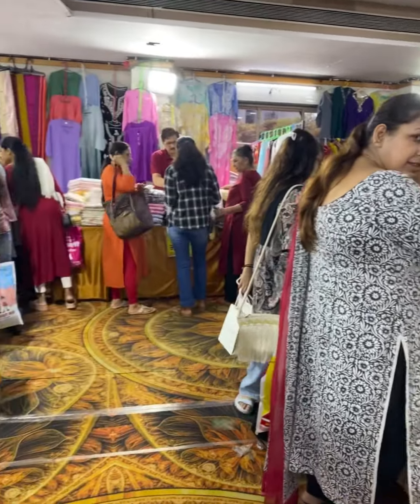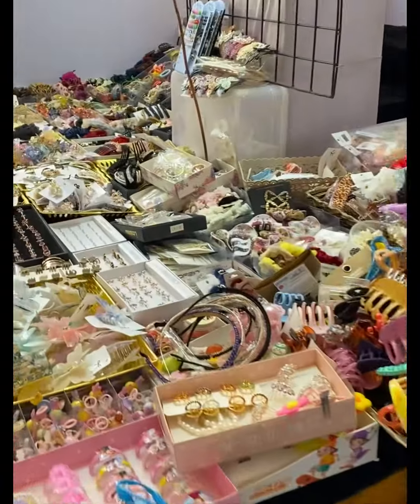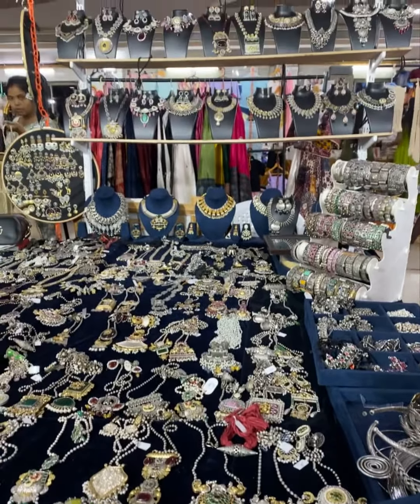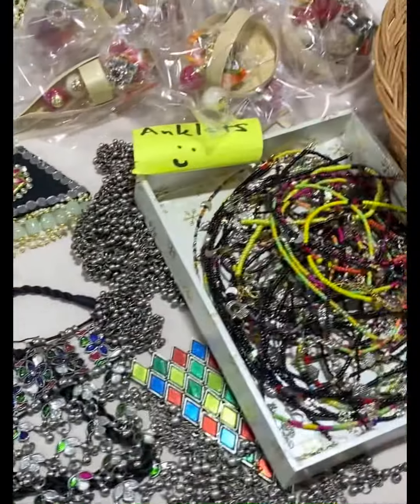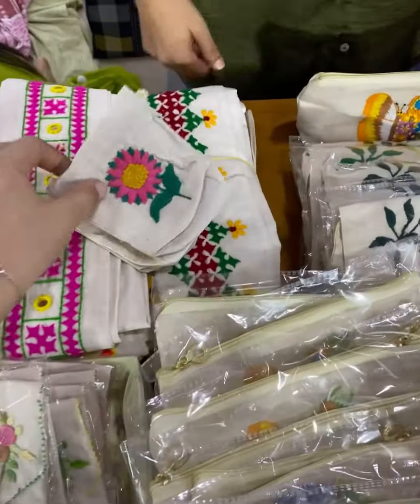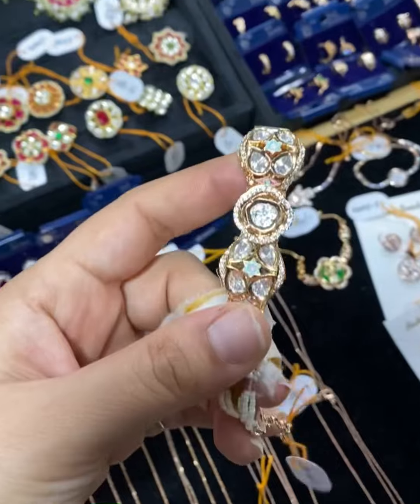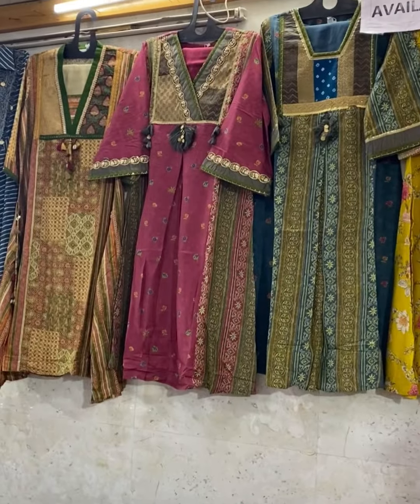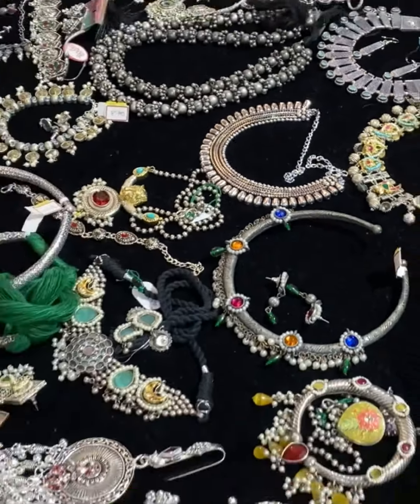Affordable shopping exhibition by Nakshatra In Ahmedabad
NAKSHATRA Exhibition is back at Seema Hall with their 175th Exhibition

📅 Date: 6-7-8 August
🕚 Time: 10.30 am to 8.30 pm
📍 Address: Seema Hall, Anandnagar Road, Ahmedabad

Festive wear, Chaniya-Choli, Summer Dresses, Smart Casuals, Gift Hampers, Ethnic Wear, Jewellery, Kids Collection & more !

➡️ Follow @cityshor.fashion & Join our broadcast group for fashion-related updates!